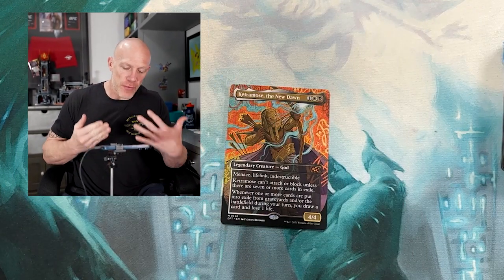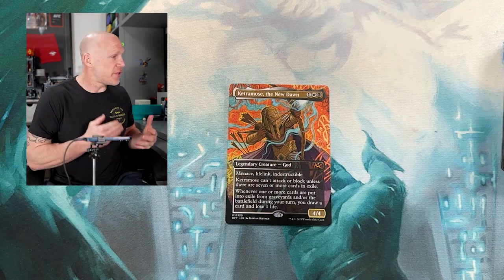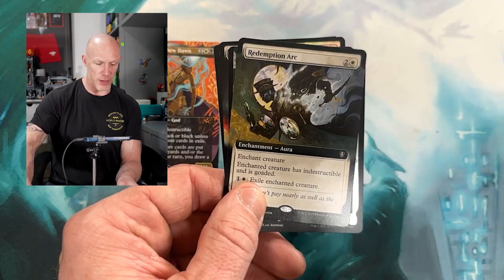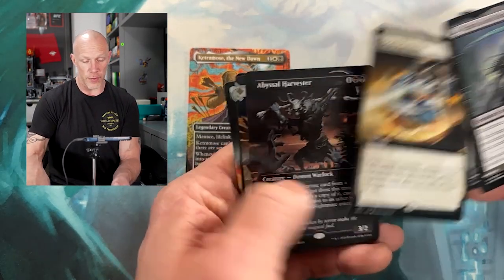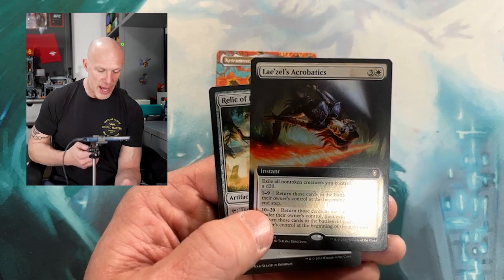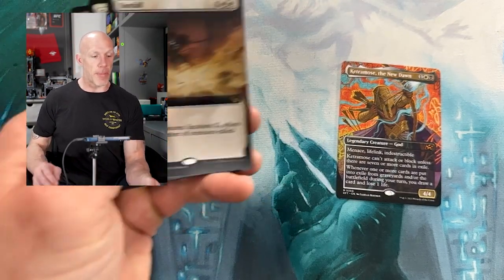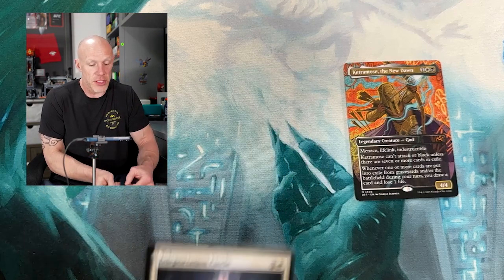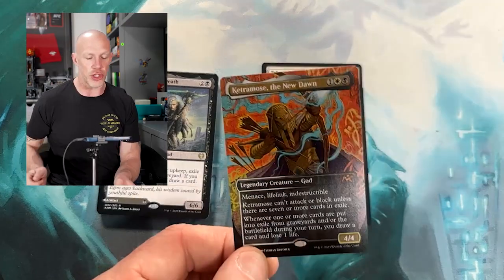💥 Budget Power for Ketramose EDH?! Yes, It’s Possible - MTG Commander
So you want to build around Ketramose, the New Dawn…

But no Grand Abolisher. No Drannith Magistrate. No Imperial Seal, Mox Diamond, or even Agatha’s Soul Cauldron?

No problem. You’ve come to the right place.

In this episode of Muscles & Magic: The Gathering, I break down 10 powerful budget cards (under $15!) that will instantly boost your Ketramose EDH deck — without torching your wallet. 💸🔥

Plus, as a bonus, I’ll walk you through 5 more premium picks that are absolute auto-includes in any serious Ketramose brew — still accessible, still worth every dollar.

Whether you’re a budget brewer or just building your first deck around Magic’s newest green-white beast, this video gives you the tech, the insight, and the strategy to level up fast.

🔍 What’s Inside:
✔️ 10 Budget game-changers – all under $15
✔️ 5 Bonus “Worth It” upgrades to supercharge your deck
✔️ Ketramose strategy breakdown & how to build around the new legend
✔️ Value-packed tips for upgrading on a budget
📚 Chapters:
0:00 Introduction and Ketramose
4:20 Ten Budget Cards
11:52 Five Bonus Cards
16:00 Wrap Up

Join the Muscles & Magic Army:
YouTube Fitness - @officialbobbymaximus